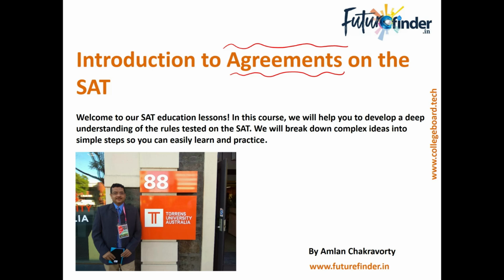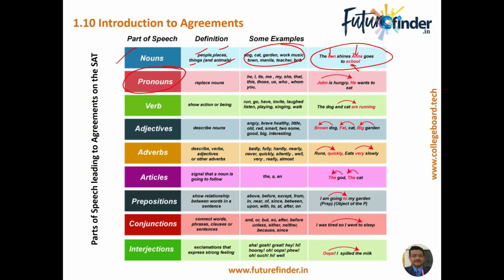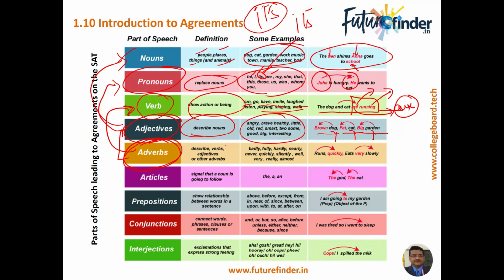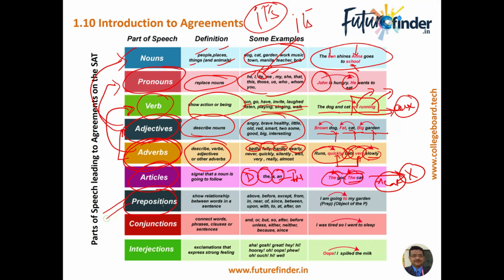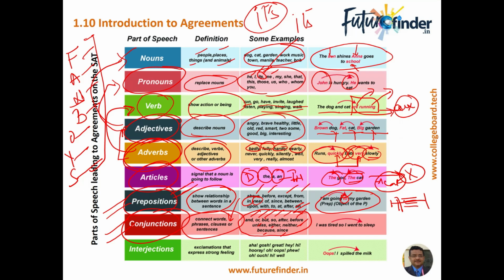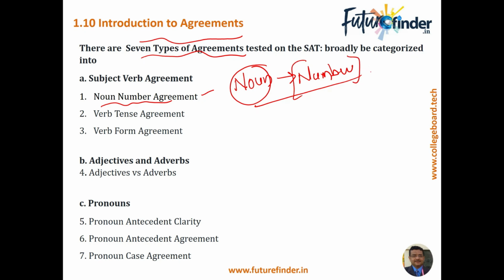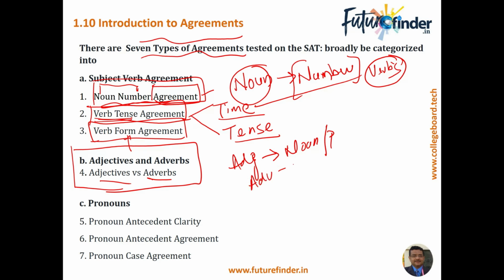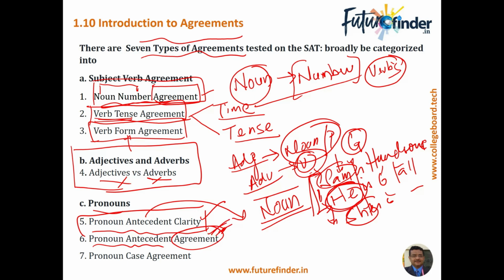1 10 Introduction to Agreements on the SAT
SAT (Scholastic Assessment Test) Agreements an Introduction